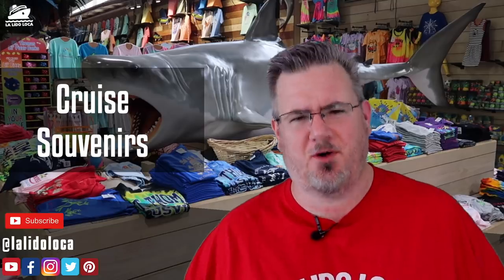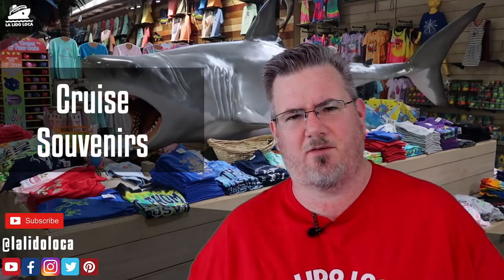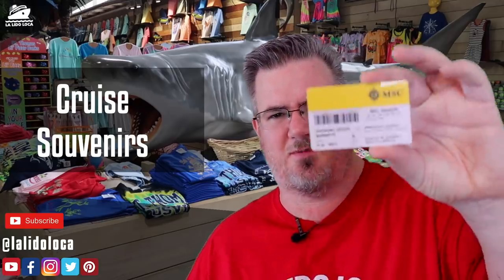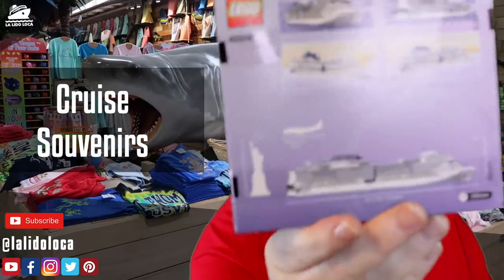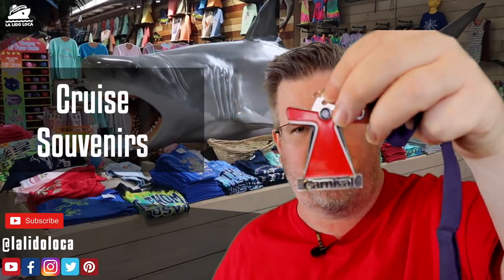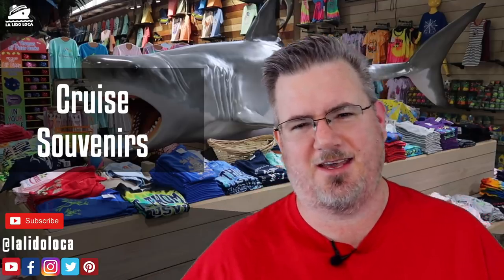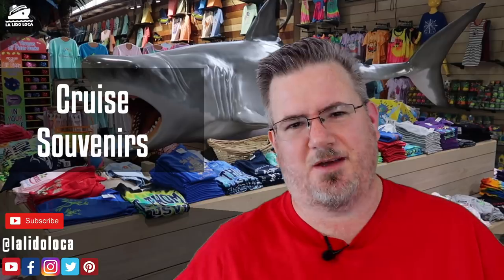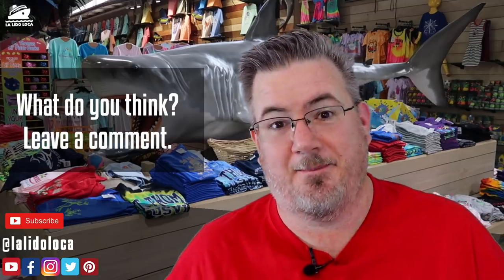Cruise Specific Souvenirs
What are the best cruise specific souvenirs? We break it down in today's cruise tips video. This is day 18 of our cruise count up. We are 13 days away from our cruise on the Carnival Breeze. Leave you a comment of your favorite souvenir.